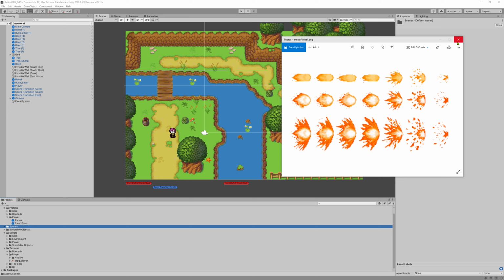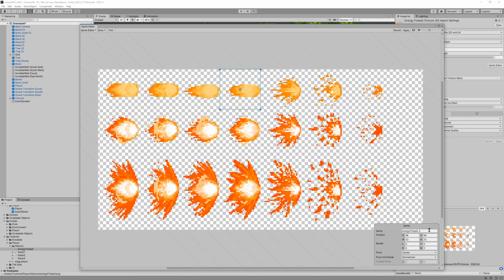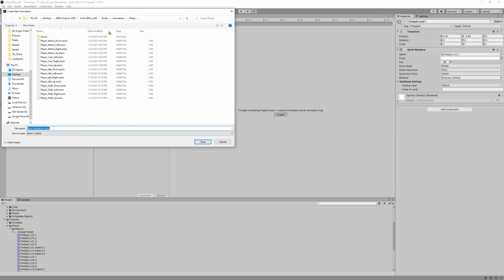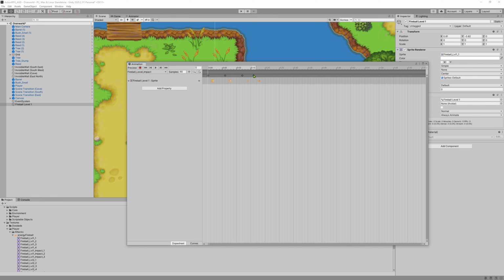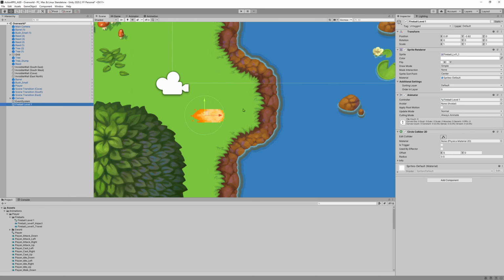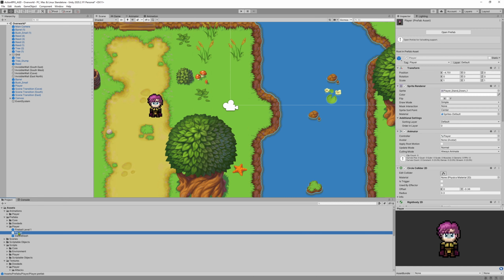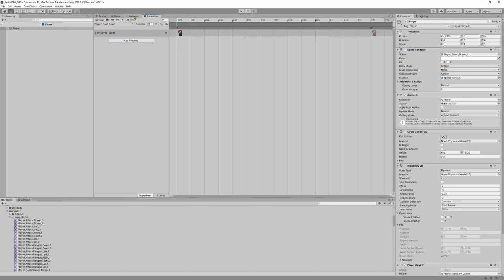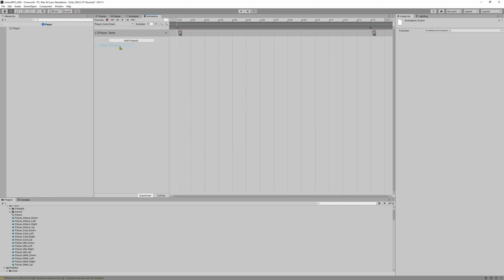ActionRPG: Lesson 2.5: Fireball Prefab and Cast Animation